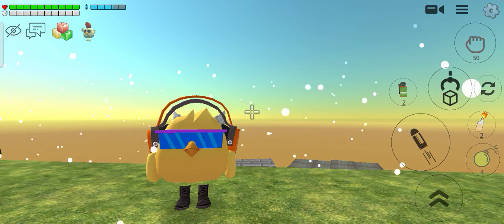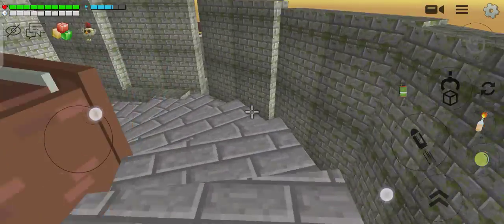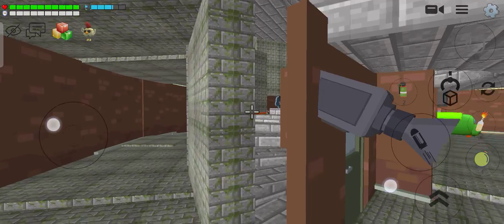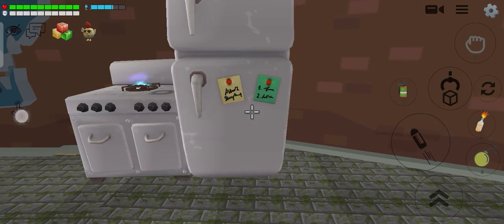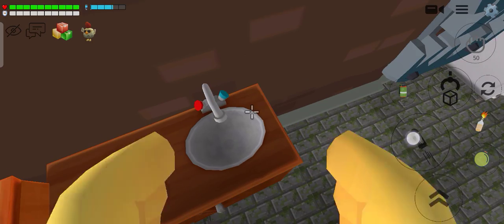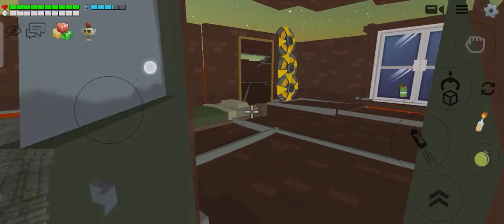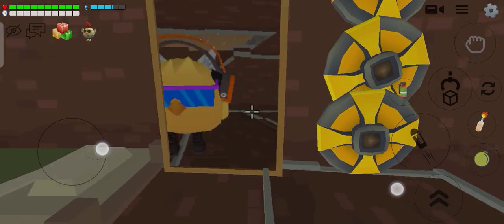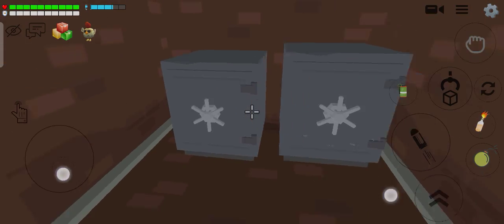chicken gun house tour part 10 underground house part 2